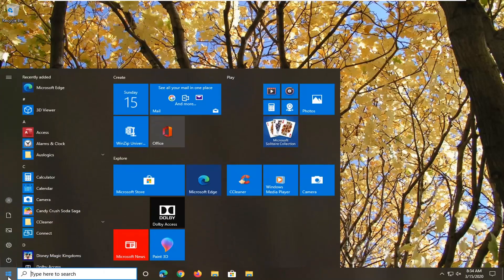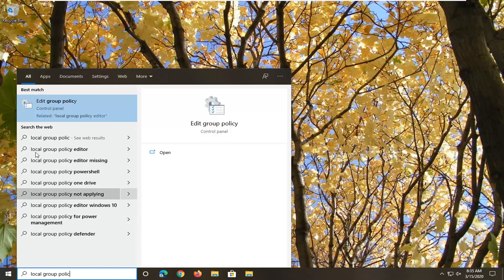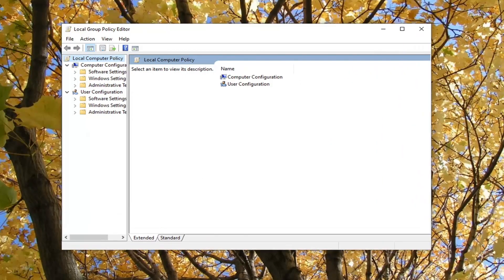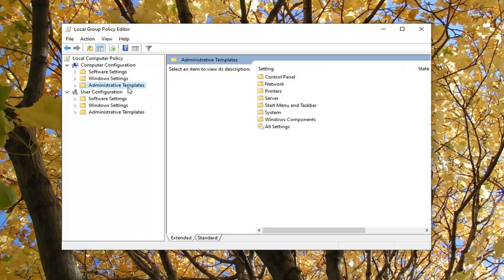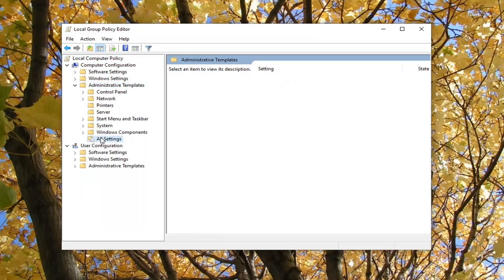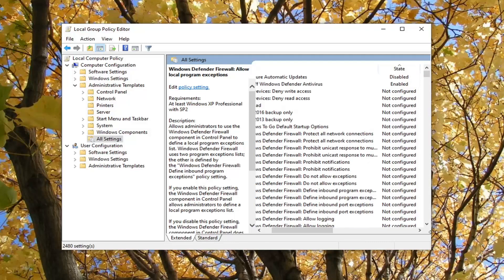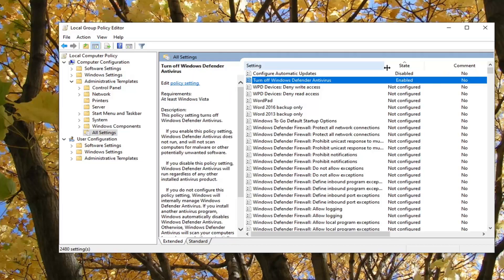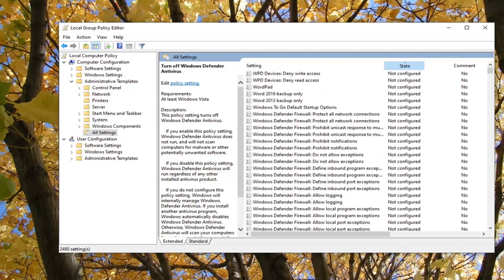How to Find All Applied or Enabled Group Policy Settings in Windows 10 [Tutorial]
On Windows 10, it's possible to configure Local Group Policy settings for one particular user or group. Here's how to do it.

The Local Group Policy Editor is a powerful tool that gives users running Windows 10 Pro or Enterprise a relatively easy way to customize advanced options that are usually not configurable through the Settings app (or Control Panel).

If you change a lot of settings in the Local Group Policy Editor, and you now want to find all applied or enabled Group Policy settings on your Windows 10 system, then here is what you need to do. The Local Group Policy Editor plays a vital role in tweaking various system settings, and a wrong change can make or break your smooth user experience. If you made some change and you now do not remember the path, here is how to find it out.

The Local Group Policy Editor (gpedit.msc) is a Microsoft Management Console (MMC) snap-in that provides a single user interface through which all the the Computer Configuration and User Configuration settings of Local Group Policy objects can be managed.

The Local Group Policy Editor is only available in the Windows 10 Pro, Enterprise, and Education editions.

This tutorial will show you how to see which Group Policy settings have been configured (enabled and disabled) from the Local Group Policy Editor on your Windows 10 PC.

However, on a shared computer scenario, no matter whether you use "Computer Configuration" or "User Configuration," policy changes will always apply to every user account on your device, and there isn't an option to assign those changes to specific users.

If you're looking to change advanced settings on Windows 10, but you want to apply them to a specific user or group, you can still accomplish this task using the Microsoft Management Console (mmc.exe).